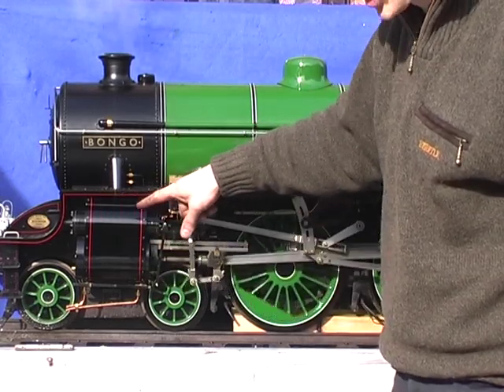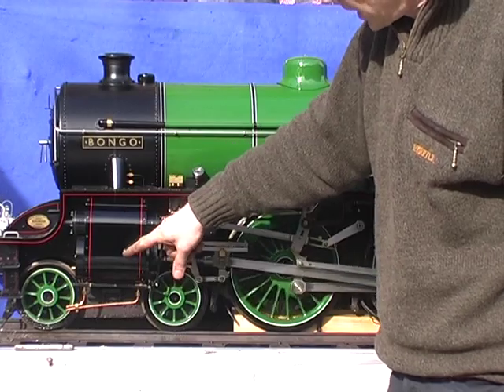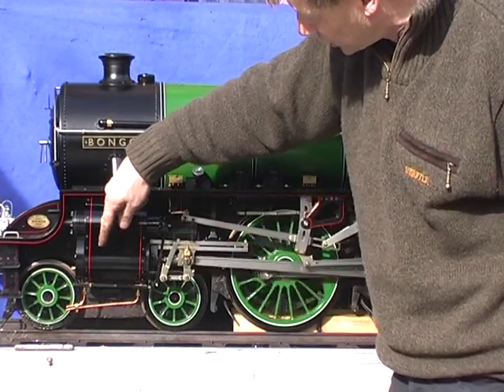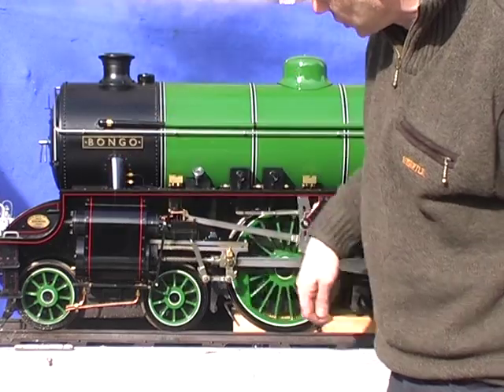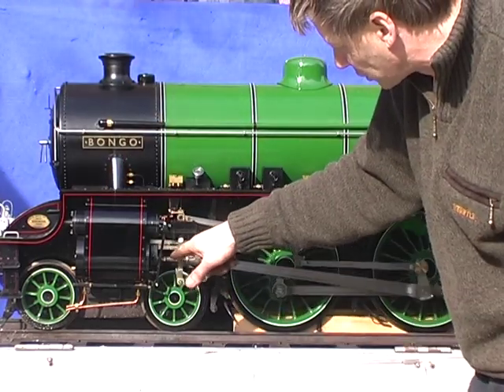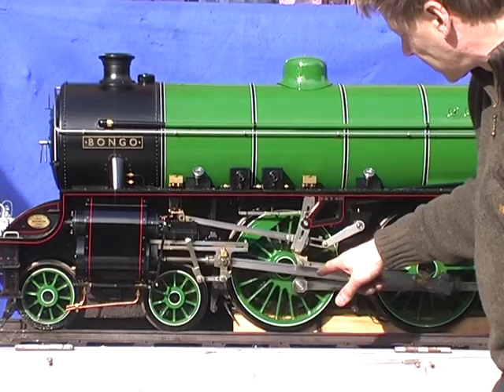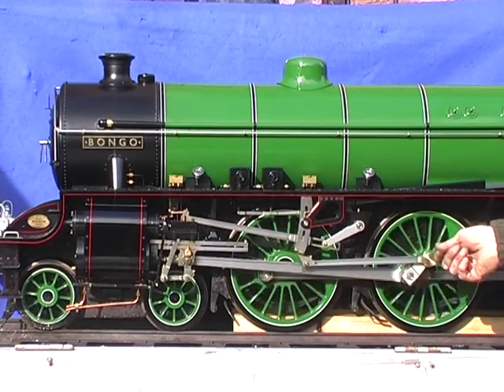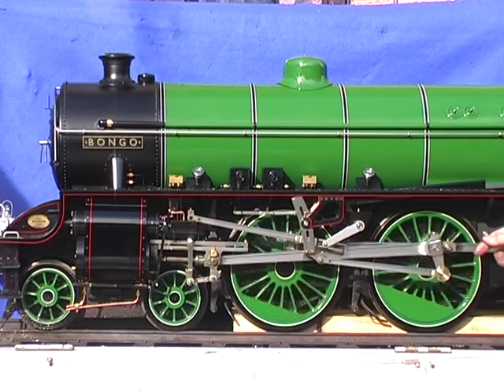How does a steam locomotive work? Author of the Peter's Railway books explains pistons & cylinders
“Combining real engineering with adventures and true stories, these books feed inquisitive young minds!”
Author of the Peter's Railway books, Chris Vine, explains parts of a steam engine - Bongo.
He points out the cylinders, piston rods, connecting rods, all while the engine is ticking over quietly on its stand.
The engine runs so smoothly that many people think it is running on an electric motor.  However, it is in steam and just ticking over silently.